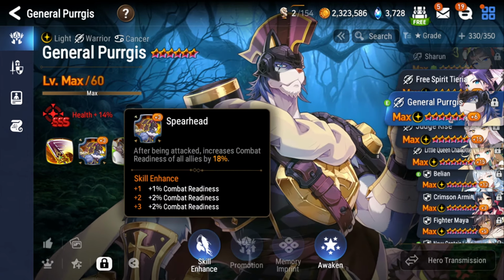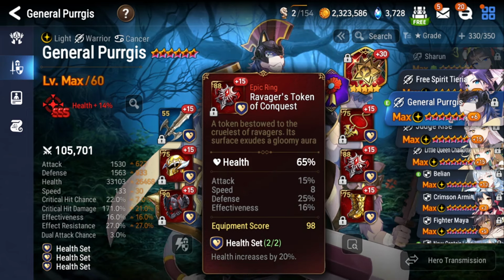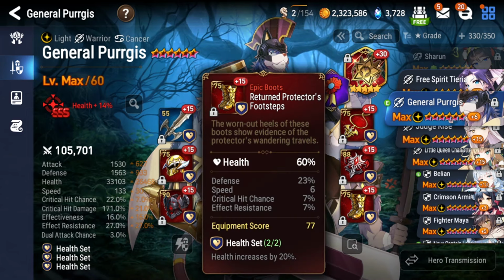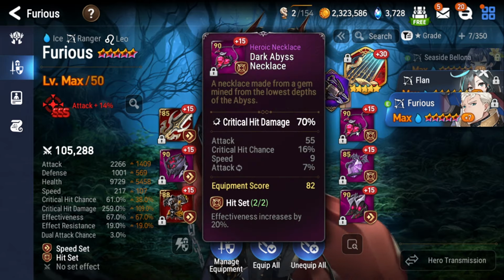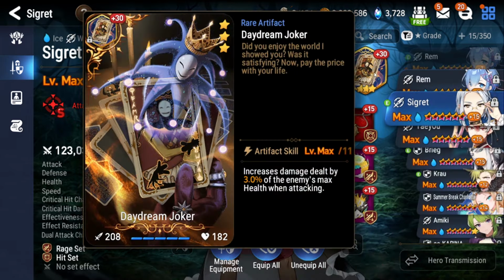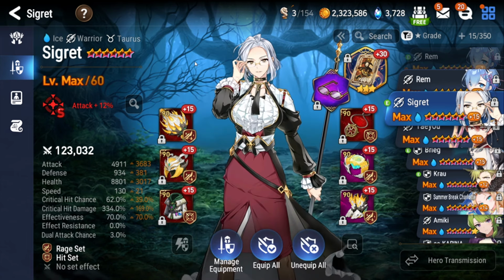For Anyone Who Can't Auto 1-Shot Wyvern 13! Full Guide!